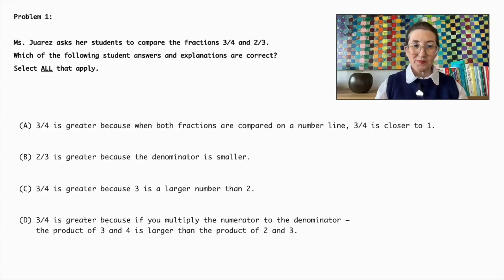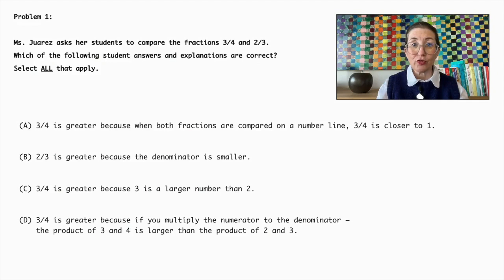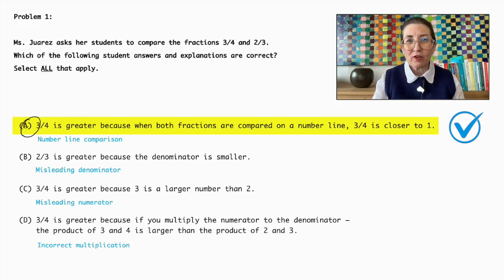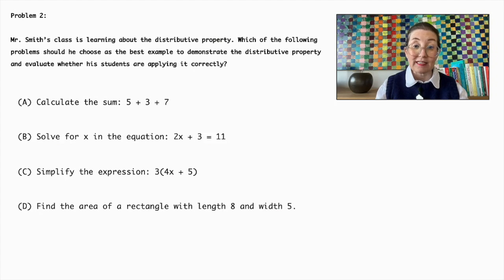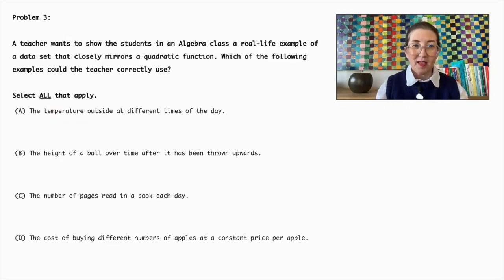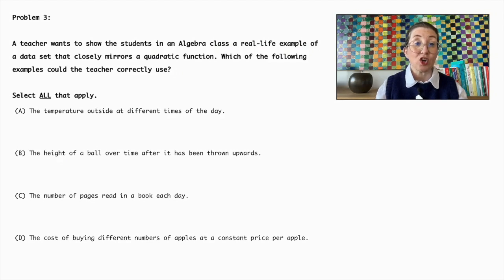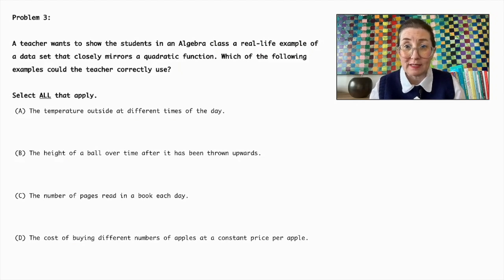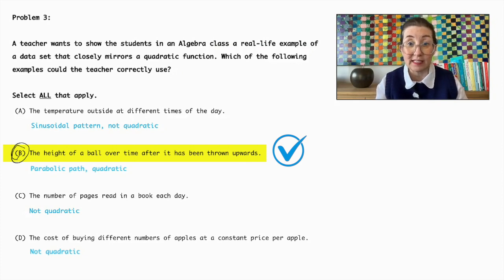Practice Problems for Task of Teaching | Praxis Middle School Mathematics (5164)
📣Looking for authentic Task of Teaching practice problems for the Praxis Middle School Mathematics exam (5164)?

Join certified teacher and Praxis coach - Fiona - as we walk you through the types of Task of Teaching problems that you are likely to face. This video will provide step-by-step solutions for each problem as well as strategy tips to help you save time & tackle any Task of Teaching problem that comes your way.

🔗 LINKS 🔗

🔎 CHAPTERS 🔎

00:00 - Intro
00:46 - Problem #1
02:55 - Problem #2
04:57 - Problem #3
07:08 - Outro